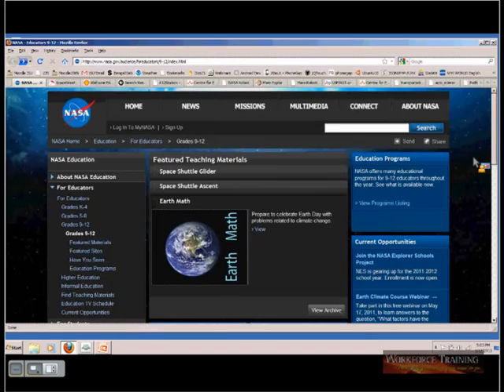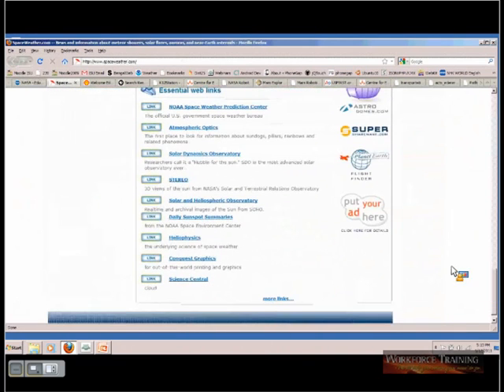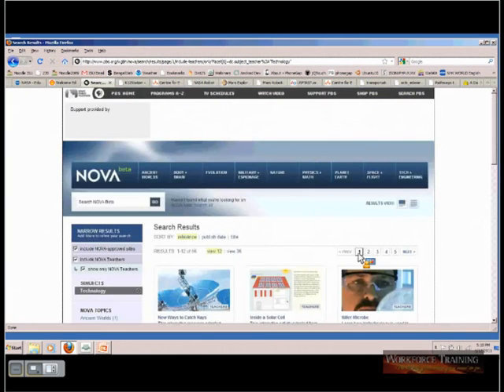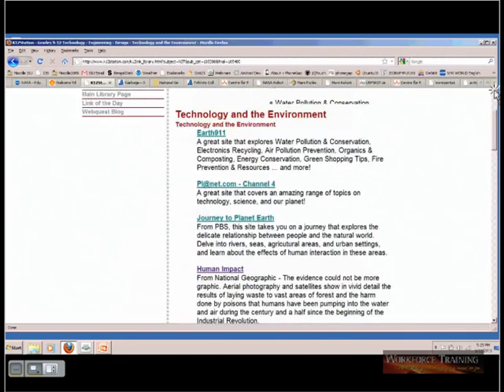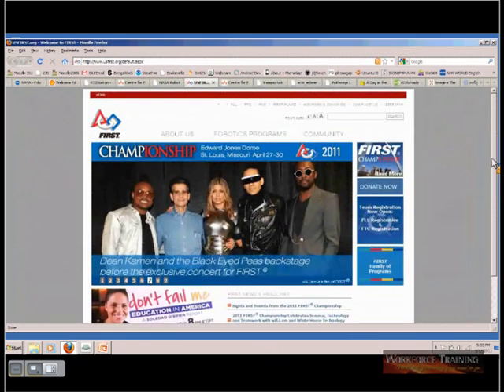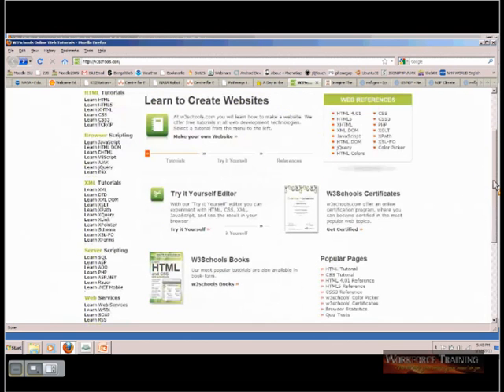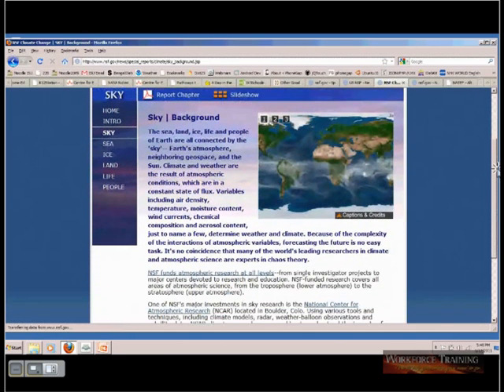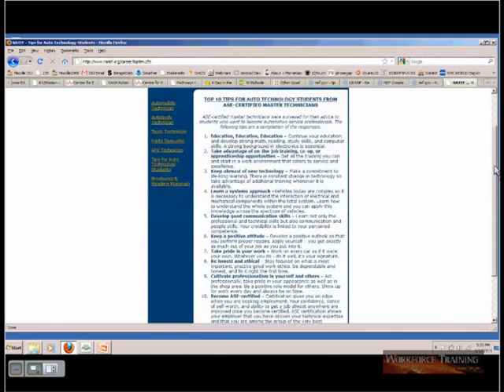National Science Foundation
In this Workforce Training video, you'll learn about different technology internet resources for grades 9-12. For more information about online resources for grades 9-12 and many other helpful training sessions, please